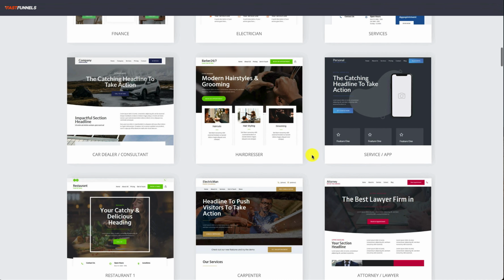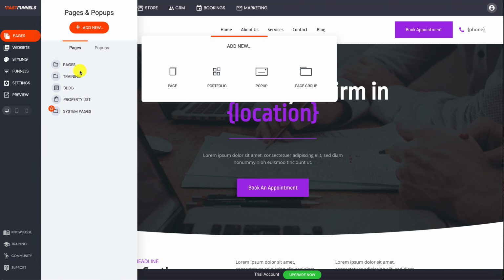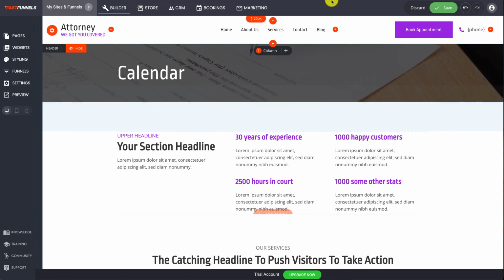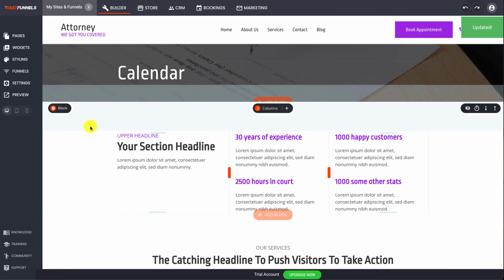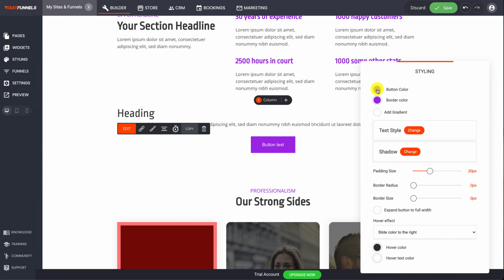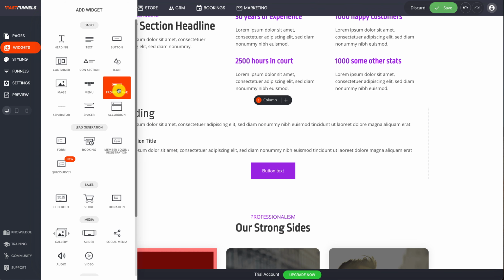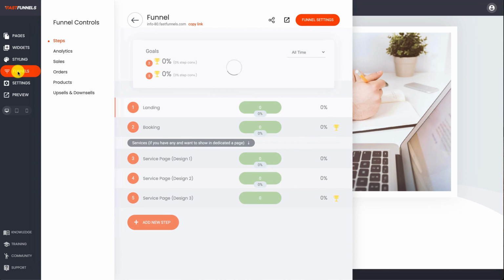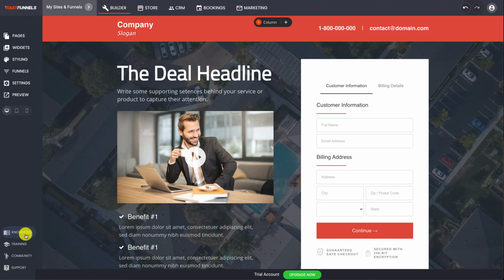Fast Funnels Page Builder Overview